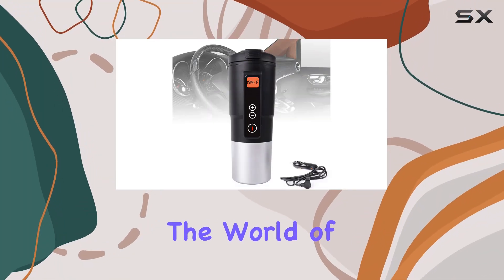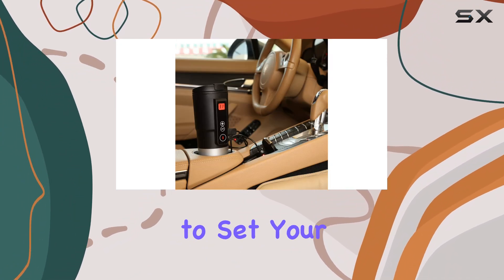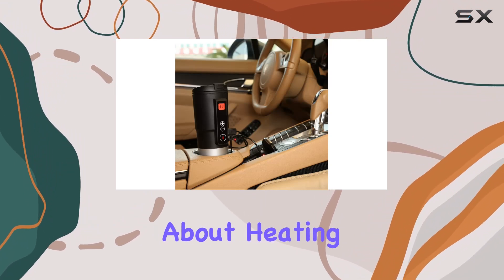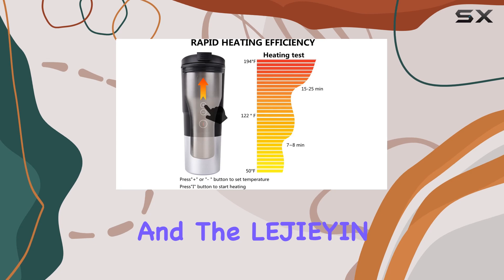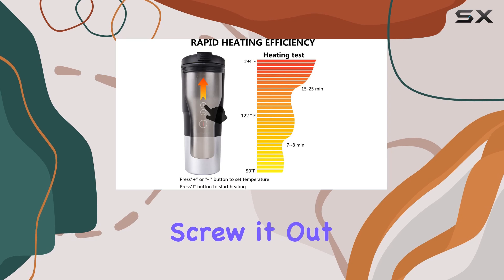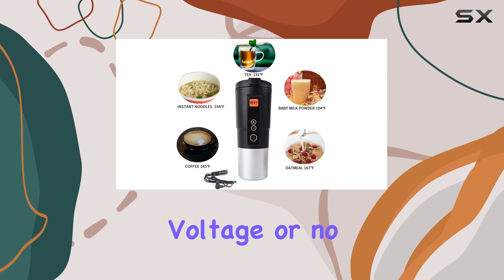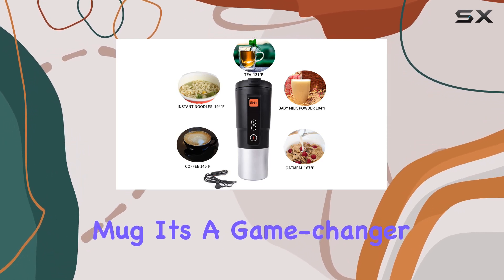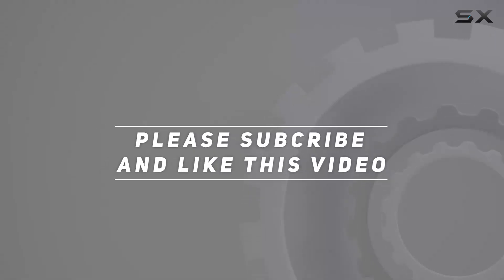LEJIEYIN Temperature Control Mug: The Ultimate Travel Companion for Your Hot Beverages!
0:00 Intro
0:06 Review

Things that we mentioned in this video:
LEJIEYIN Temperature Control Mug : B08R86F2PS